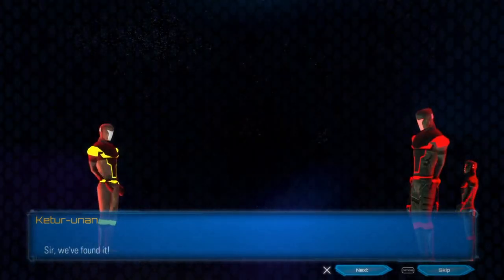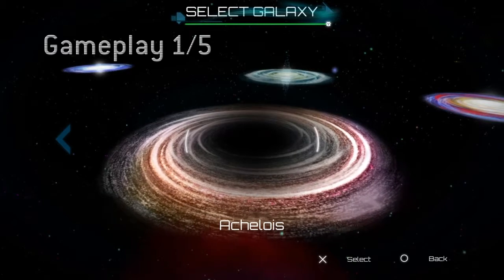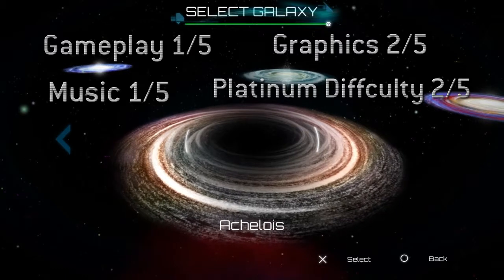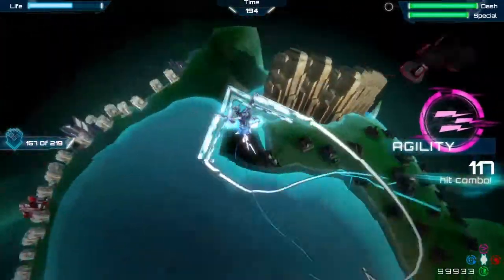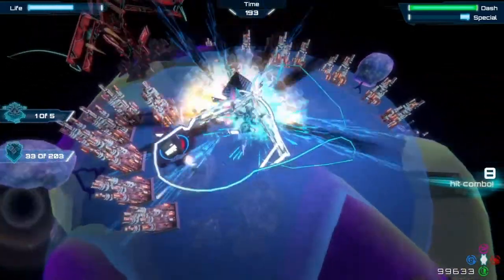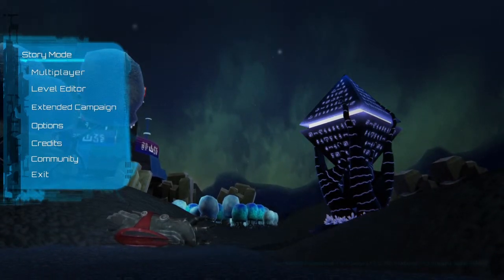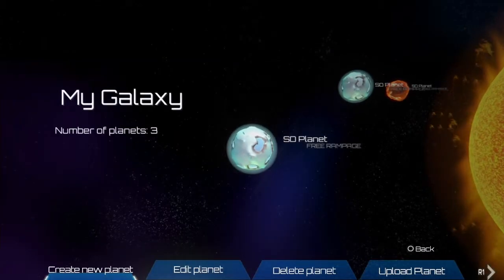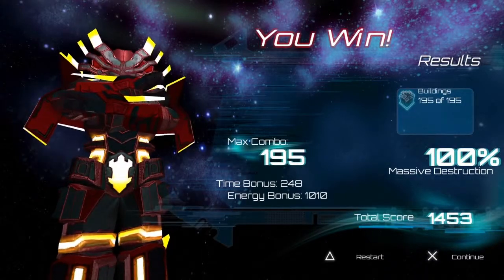Space Overlords Platinum guideand mini review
Hey guys/girls this is my third platinum  guide. Fairly quick one as a short game. More tips as cant really guide through levels. Hope it helps none the less.